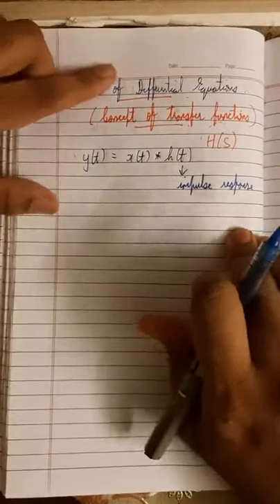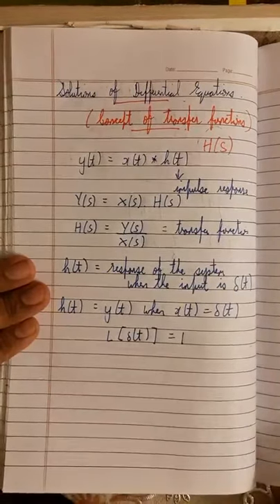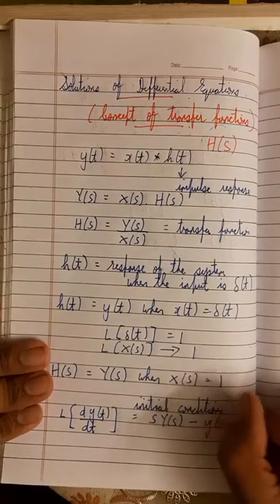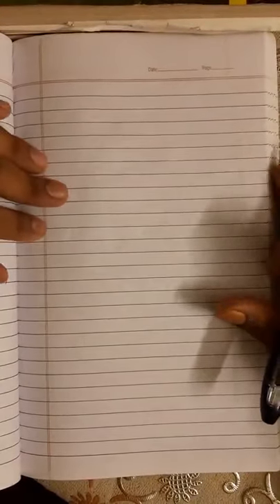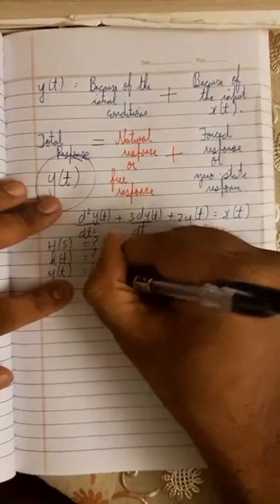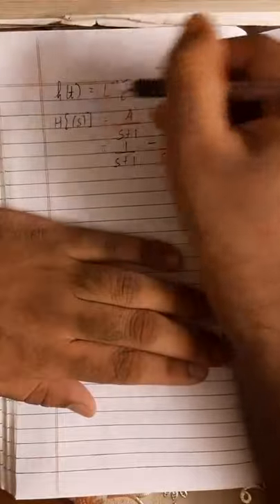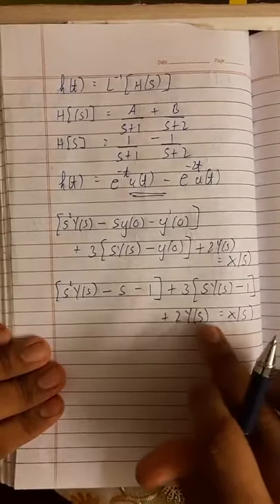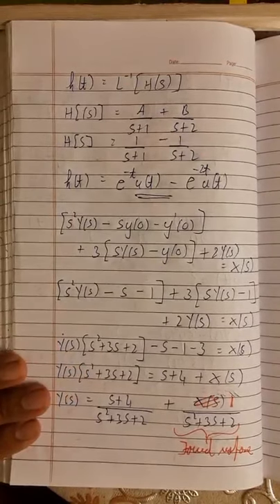Concept of transfer functions.mp4